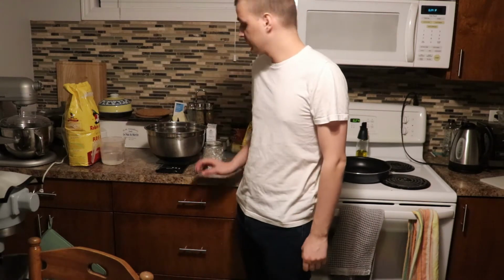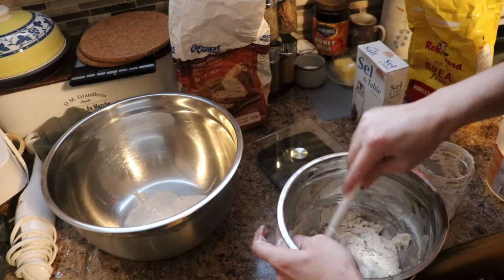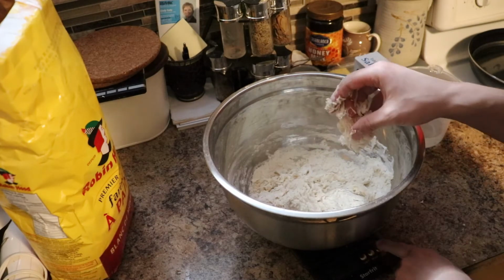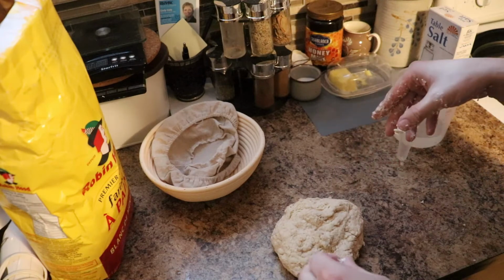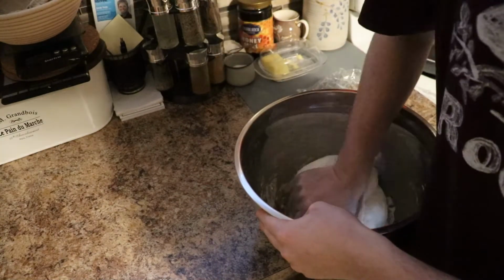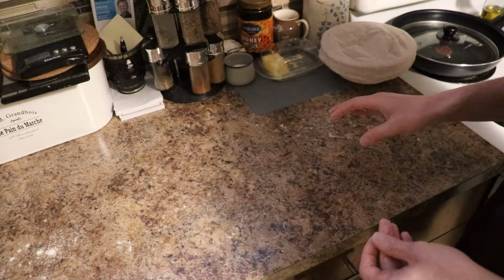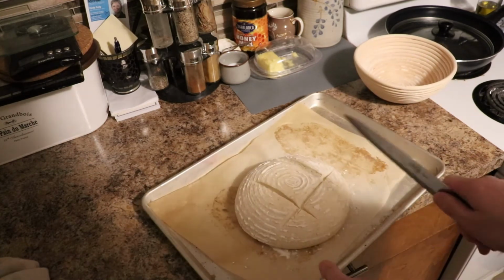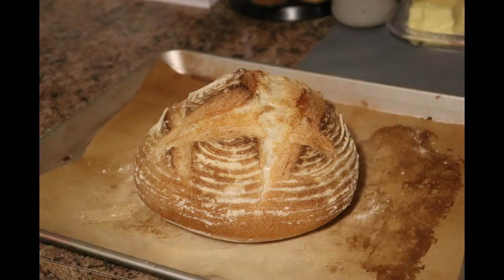Attempt 2 of White Sourdough Bread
Attempt #2! Lots of progress, but still lots of work to do. The taste is there, so I have the recipe good, just need to practice more. I will keep at it until its perfect.